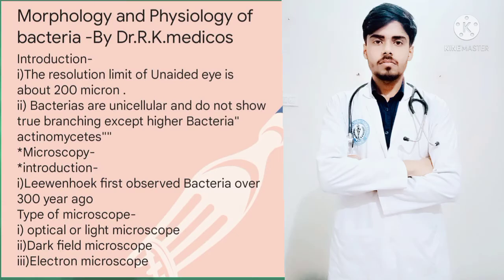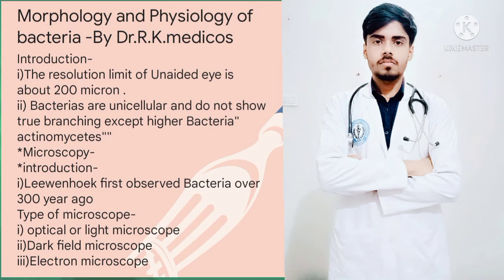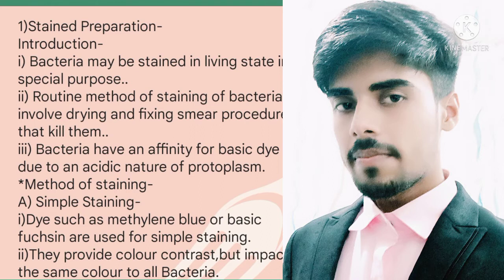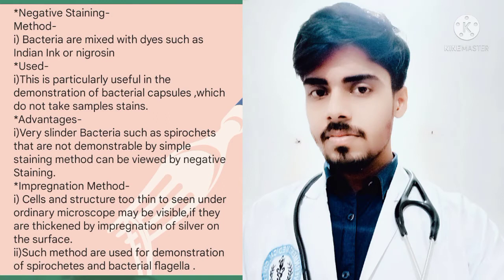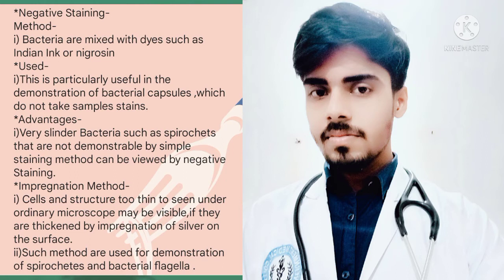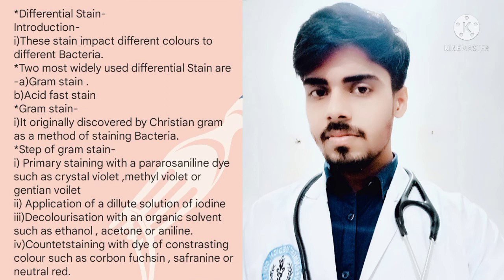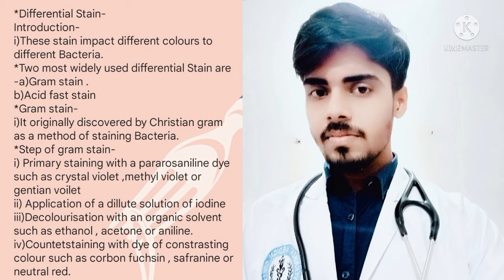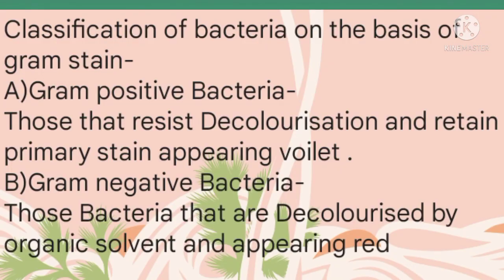Microbiology/Morphology of bacteria/Physiology of bacteria/Staining/Staining procedure/Gram stain/Dr